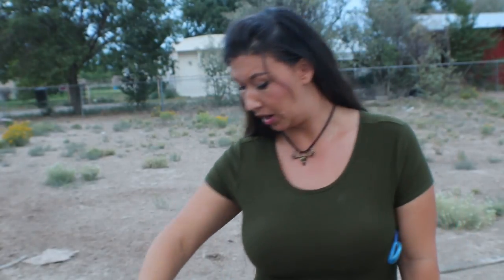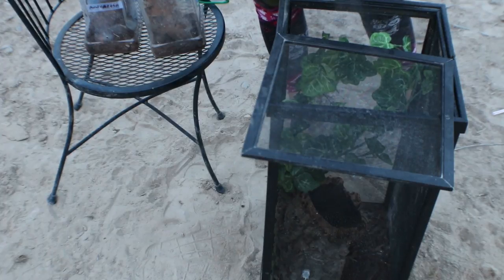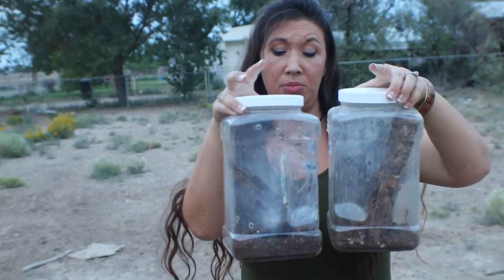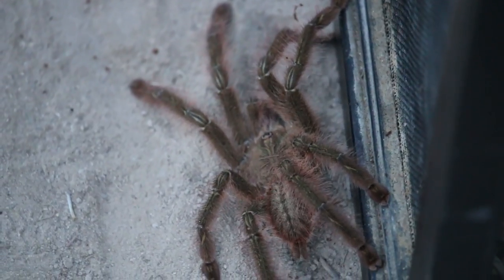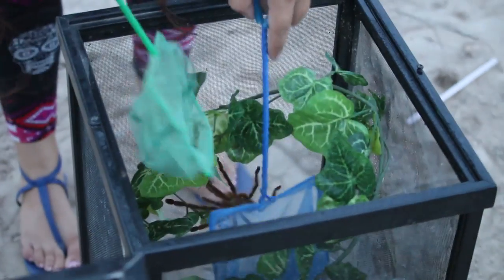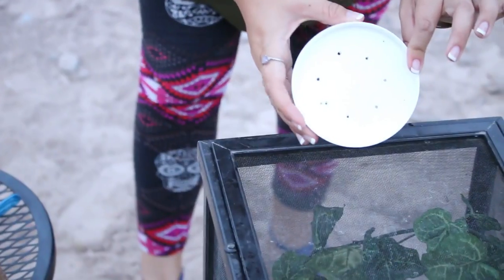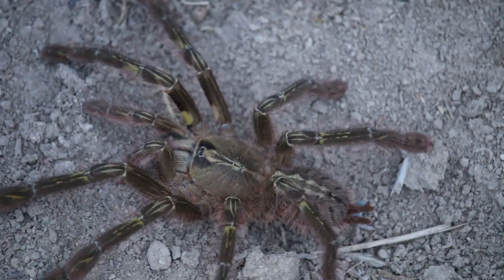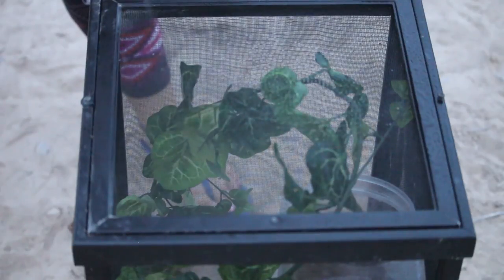Redslate Ornamental ESCAPE with the Deadly Tarantula Girl